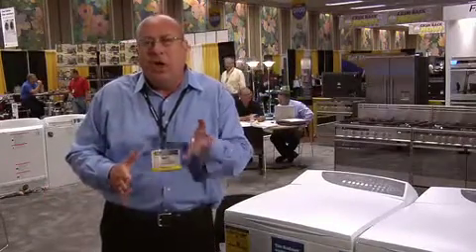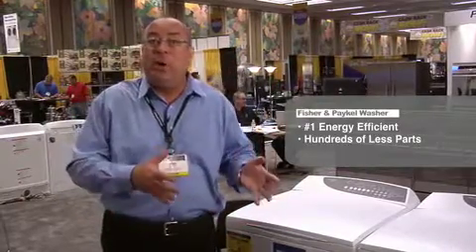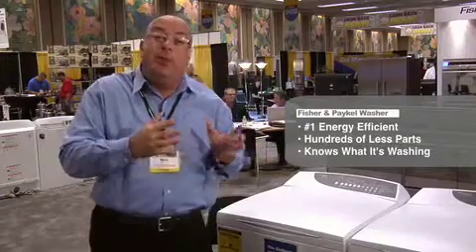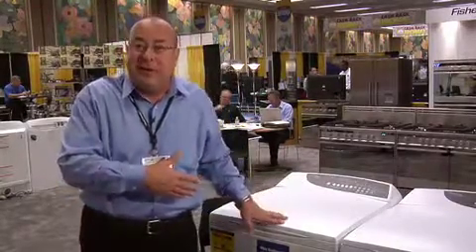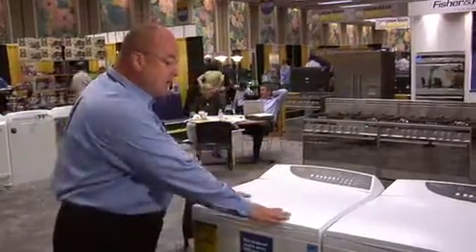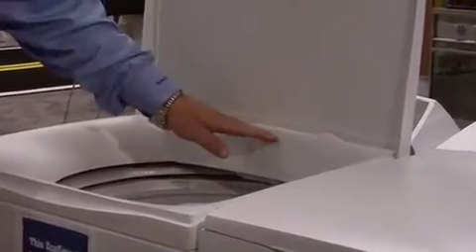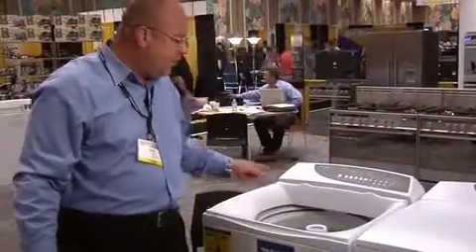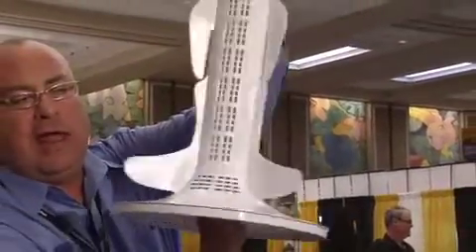Fisher Paykel Washer WA42T26 Video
Fisher and Paykel washing machines are anything but me too products. Not only is it the most energy efficient top load washer with an agitator in the United States, it also uses hundreds, yes hundreds less parts than clothes washers from their competition. The great thing about less parts is that if it does not have the part it can not break! This video covers the WA37T26 washer which has now been introduced with minor changes as the WA42T26 washing machine. This machine actually has the ability to sense the fabric types that you put into it and adjust the wash cycle accordingly, spins at a constant 1000 RPM spin speed, and has a bunch of other unique features. Fisher Paykel Appliances has been innovating for 75 years and it is refreshing to see a unique product in the home appliance business. For more information on F&P Home Appliance visit a NJ Karl's Appliance store